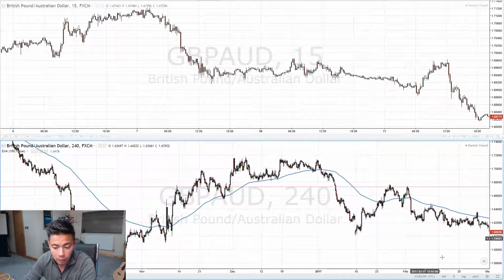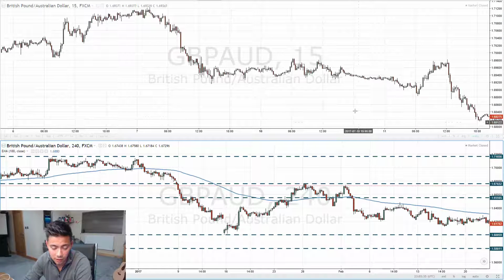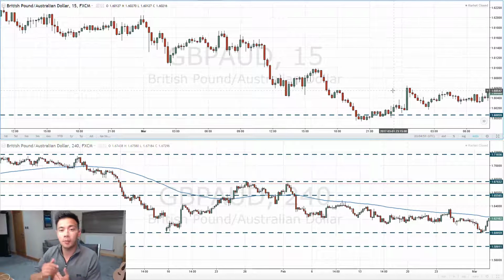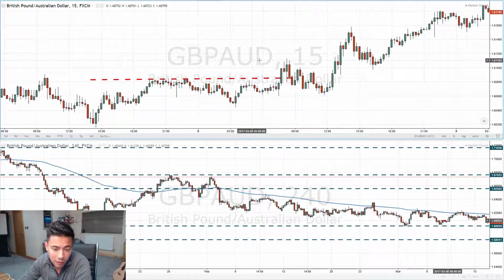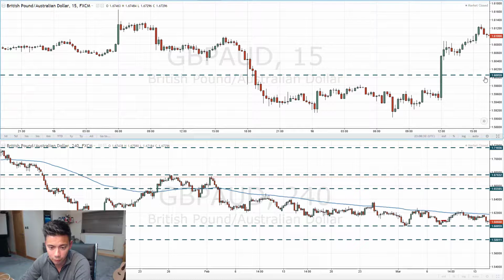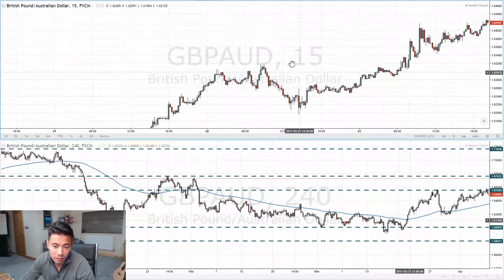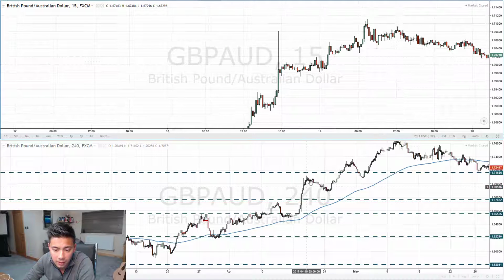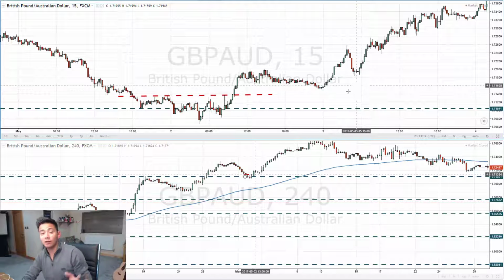Strategy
In this video we bring everything together. I show you a very effective price action trading strategy, that you can implement on pretty much any timeframe, as soon as tomorrow. As excited as you are going to be after watching this, please do take your time to practice the techniques on a demo before moving to the live account.

Having confidence in a strategy is so important and spending sometime on the demo account, will really help you build this and will pay you dividends in the long run.